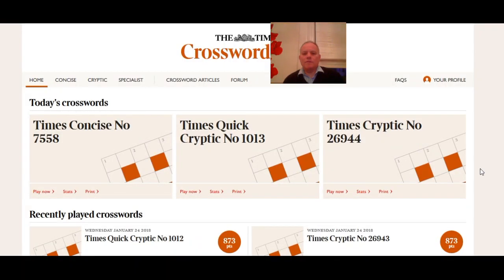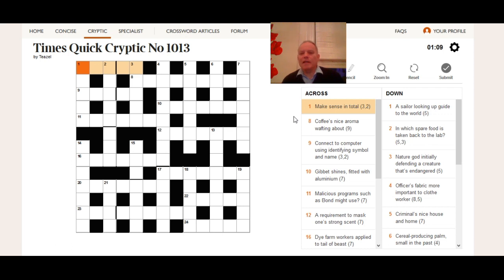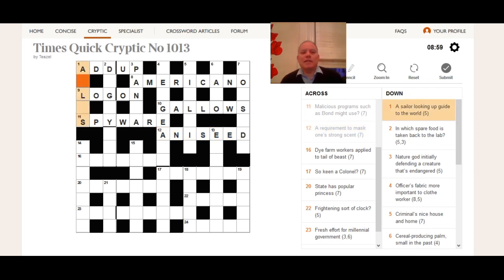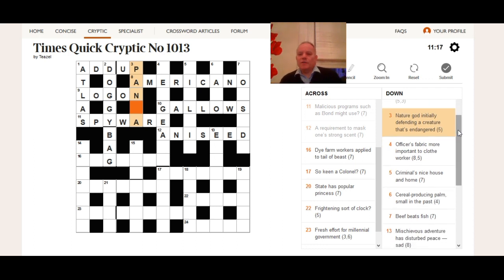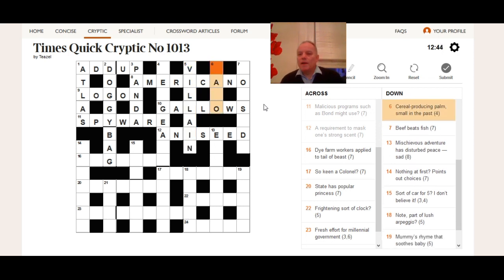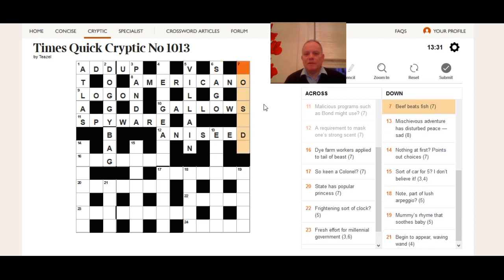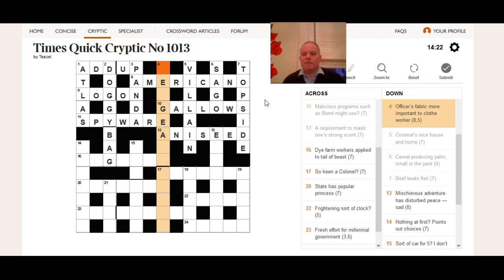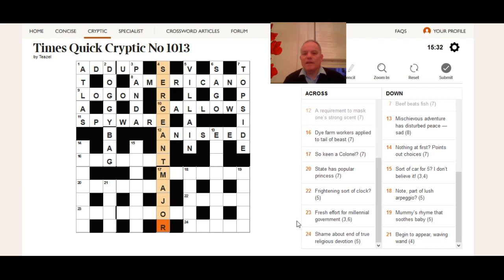BEGINNER video: how to approach clues on 25th January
Mark analyses the clues of the Quick Cryptic and tells learners what to look for.